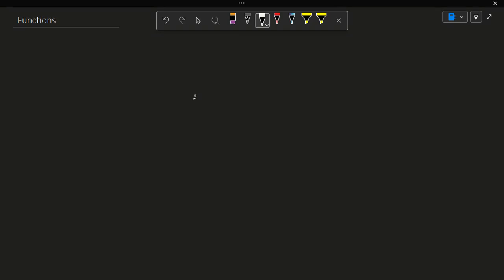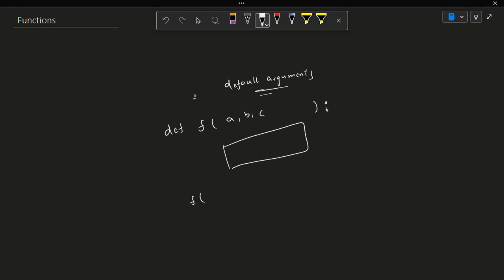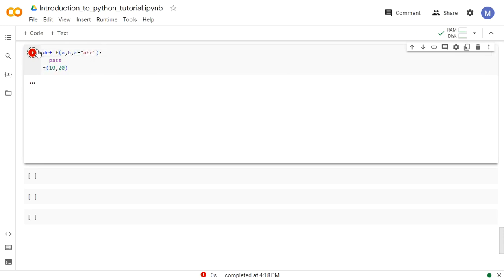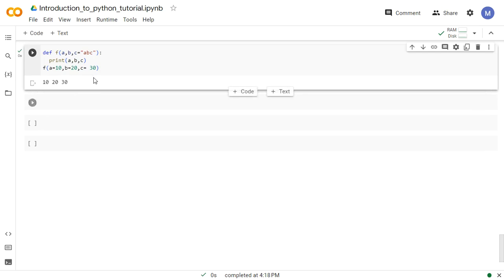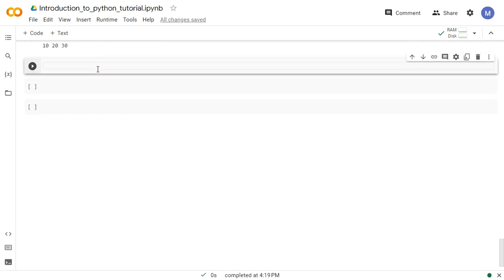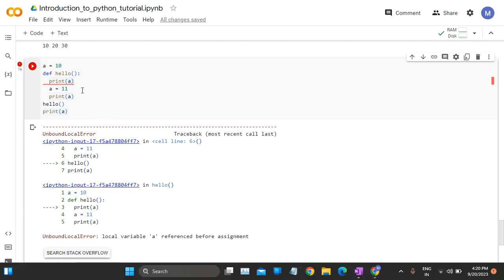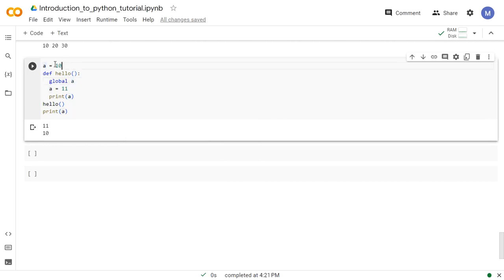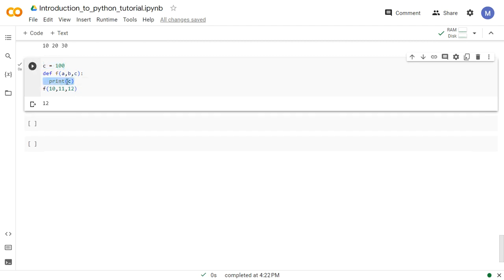Functions - Default arguments and Global variables